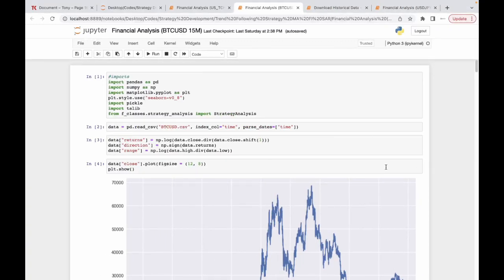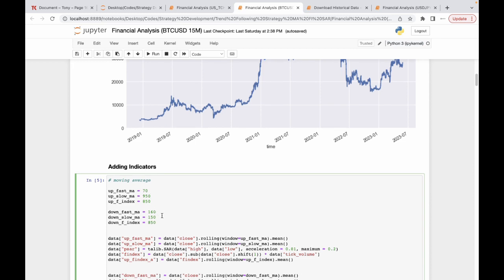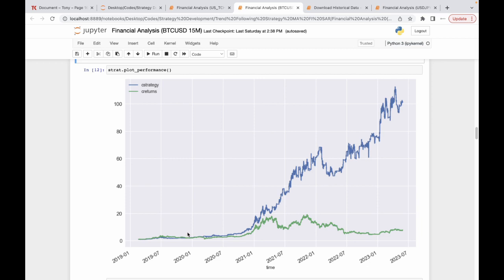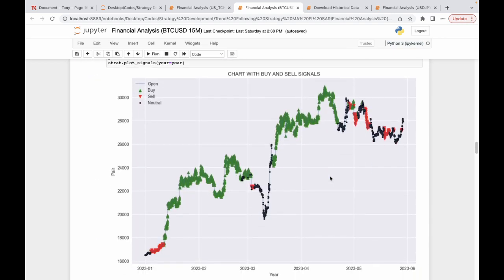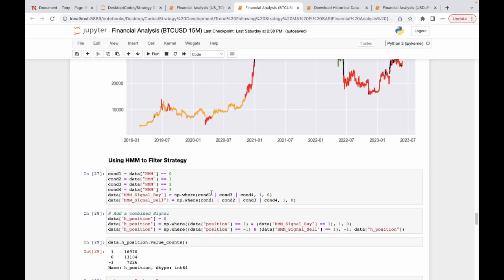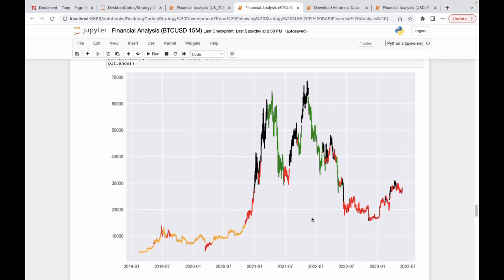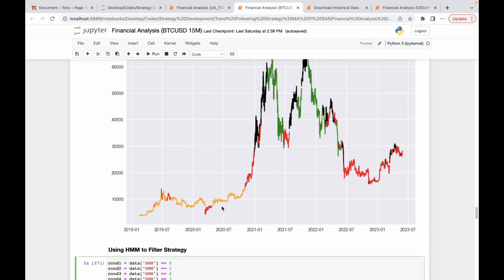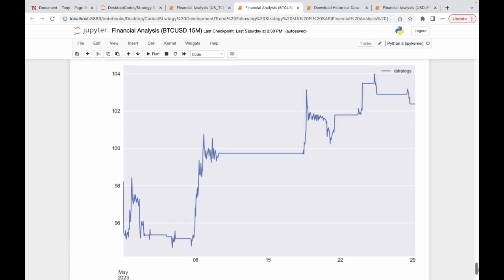Part 8 - Financial Analysis BTCUSD (The Ultimate Trend Following Blueprint)